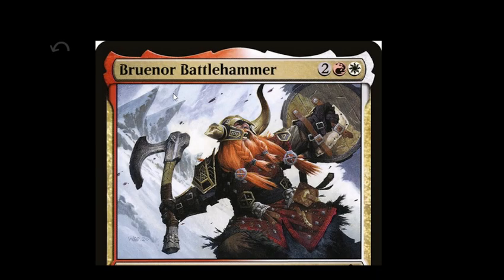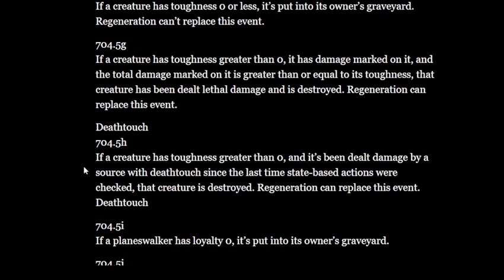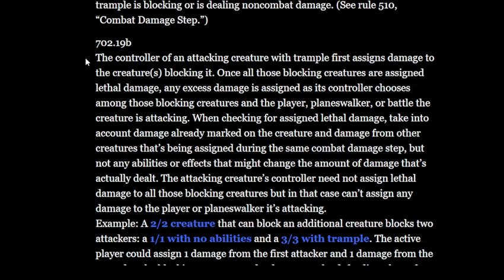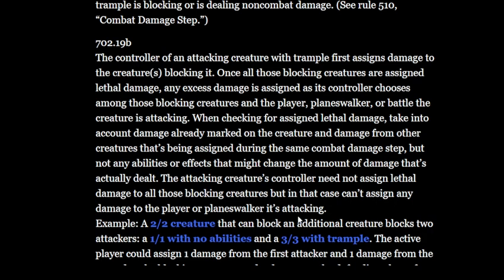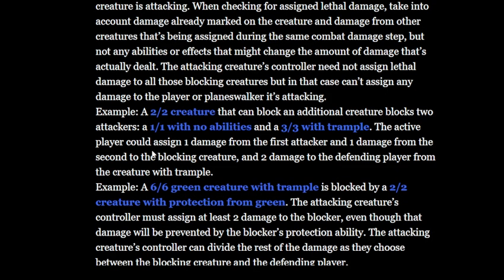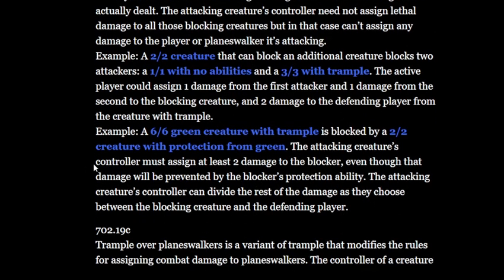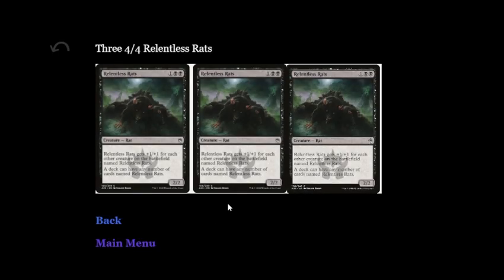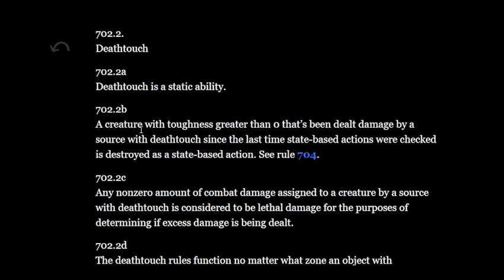Trample Deathtouch confusion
Now with more trample! Damage may or may not go on the stack.